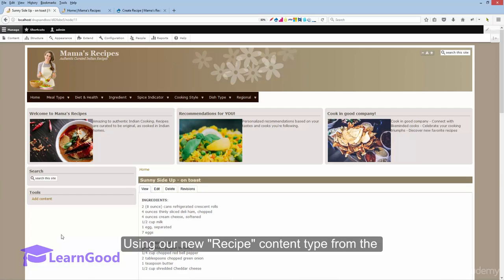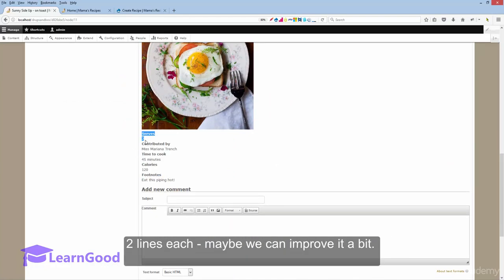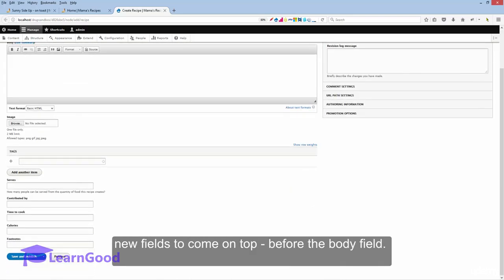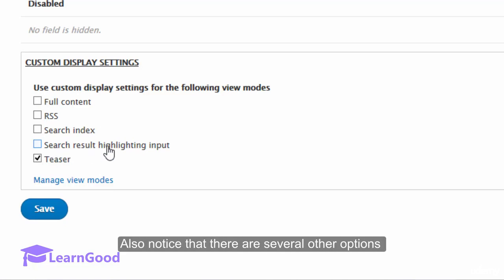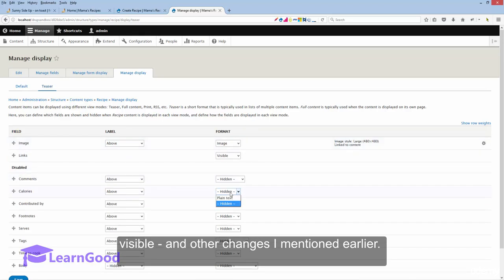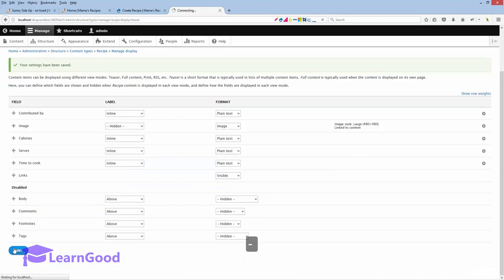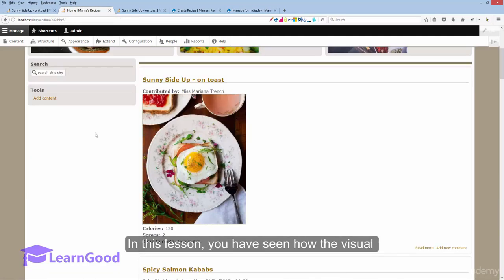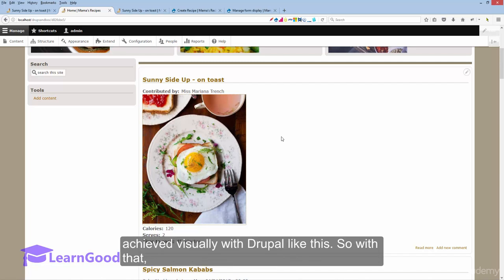050 InputOutput Formatting for Content Types